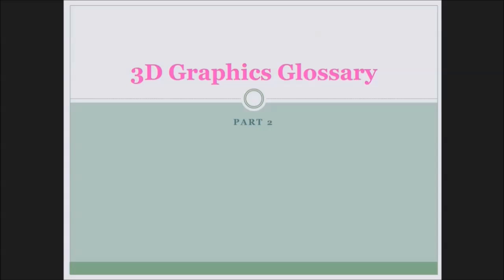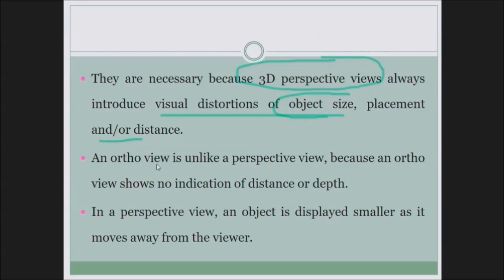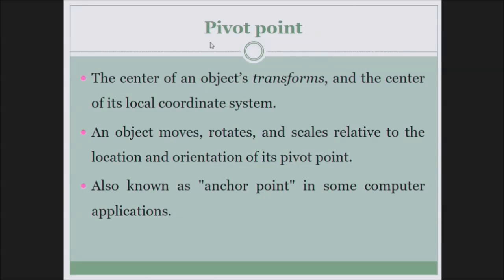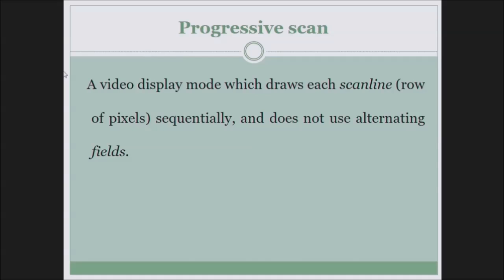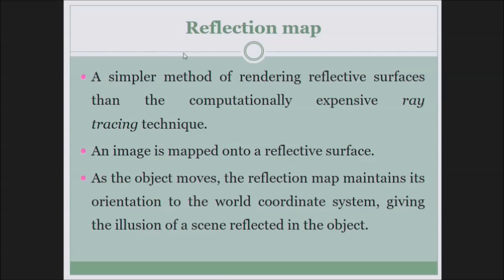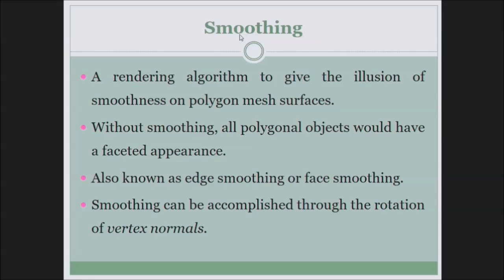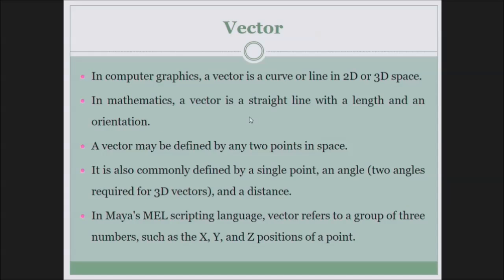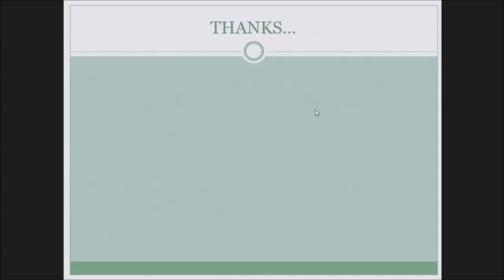3D TERMS AND DEFINITIONS PART 2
Computer Graphics with OpenGL

Interactive Computer Graphics: A Top Down Approach Using OpenGl

Procedural Elements of Computer Graphics

Computer Graphics with Virtual Reality System

Schaum Outline Computer Graphics

Computer Graphics
3D TERMS AND DEFINITIONS